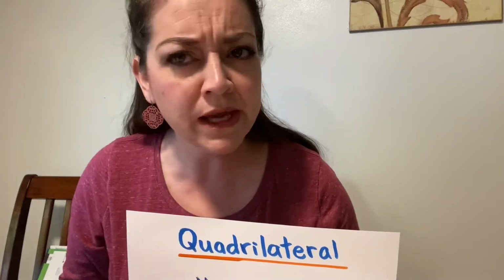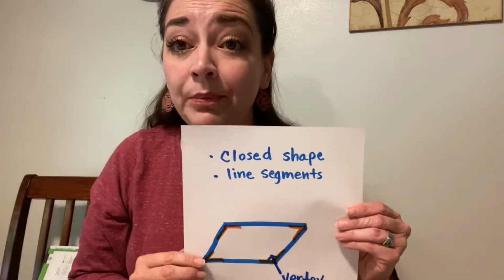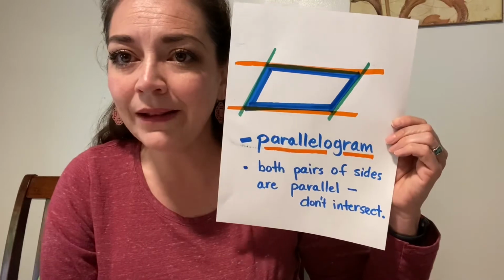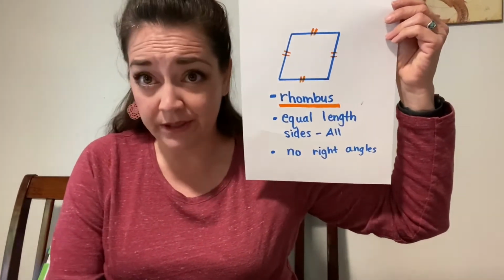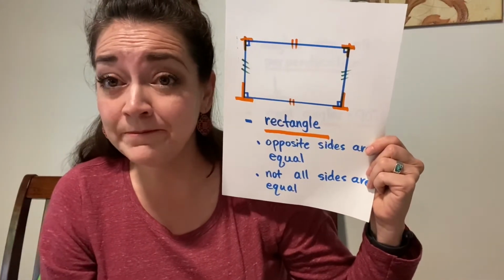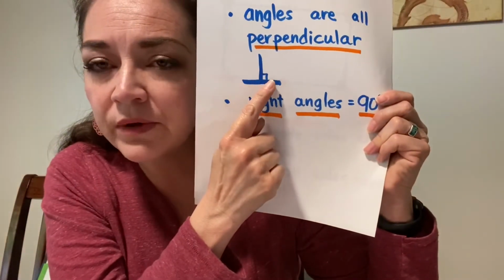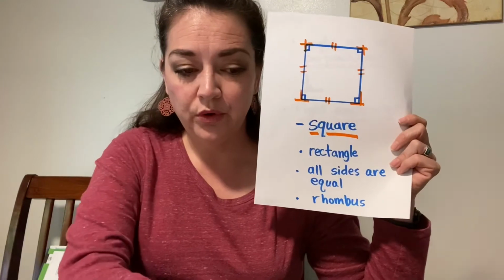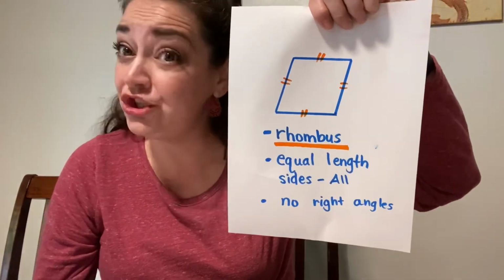2D Shapes Attributes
Math Unit 15-1